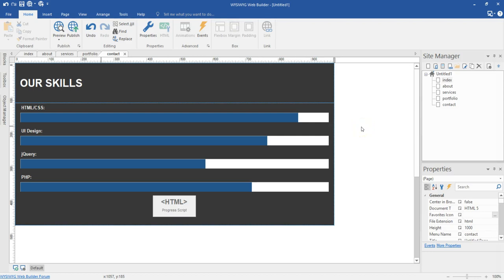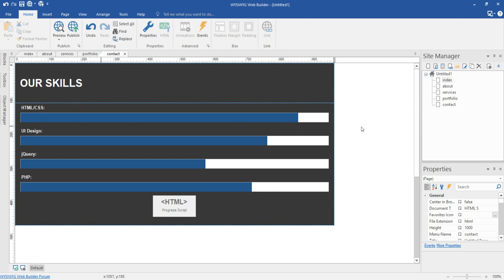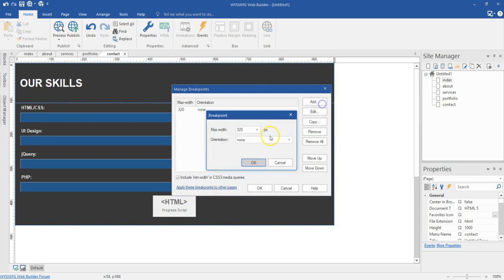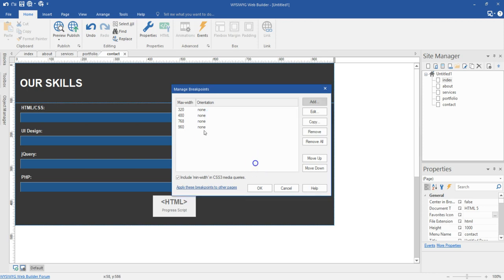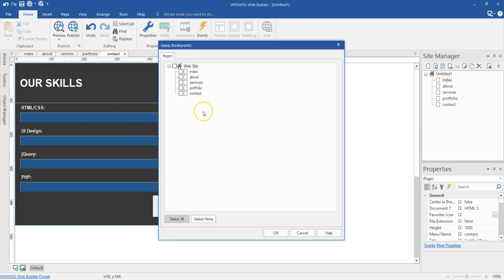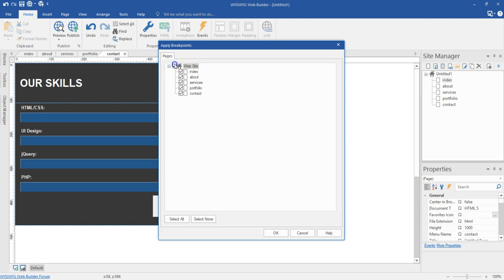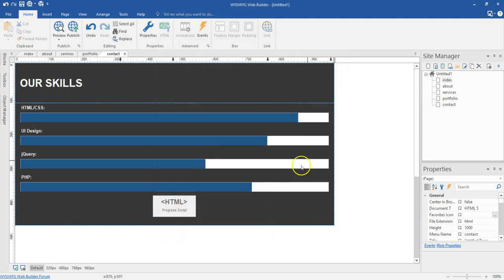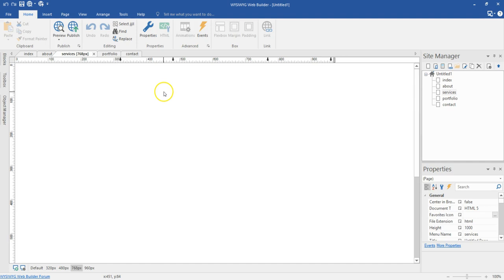Applying breakpoints to other pages in WYSIWYG Web Builder 14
A breakpoint in web design is a point that allows for the provision of the best possible layout that enables users to consume or understand your site's content. WYSIWYG Web Builder version 14 allows you to create breakpoints for a page and apply those breakpoints to a couple of selected pages or all pages in your project. We will take a look at how to go about in this tutorial.